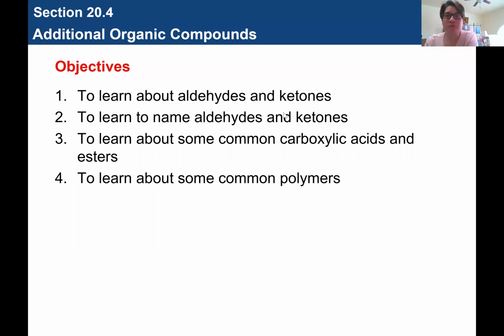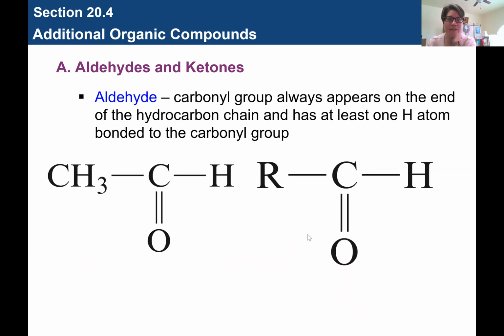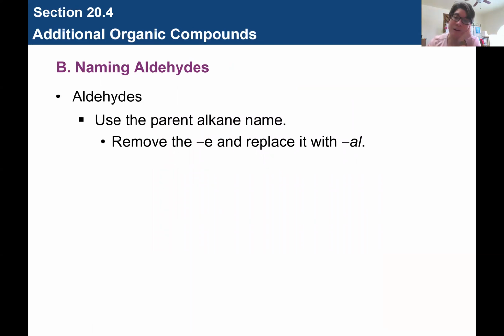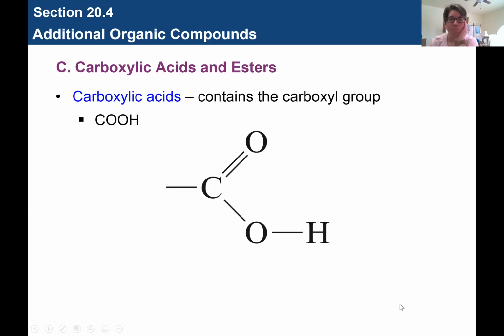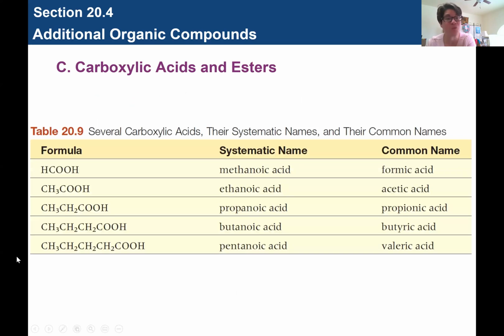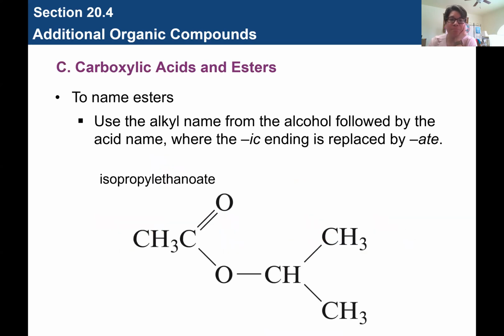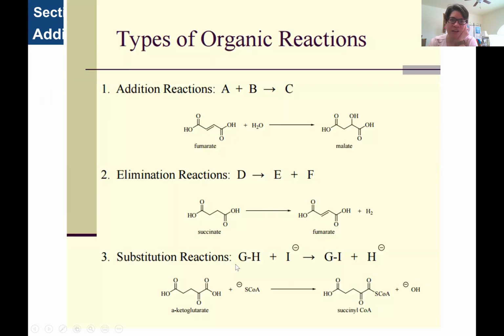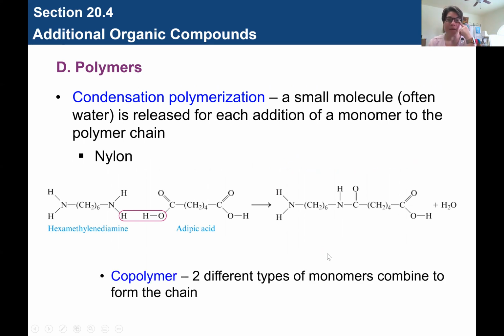Ch 20 4 Chemistry